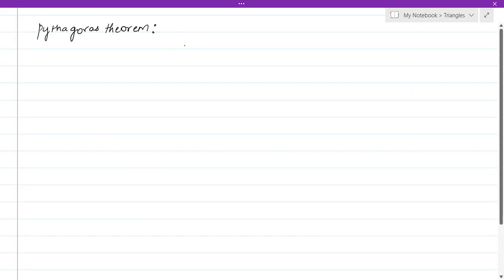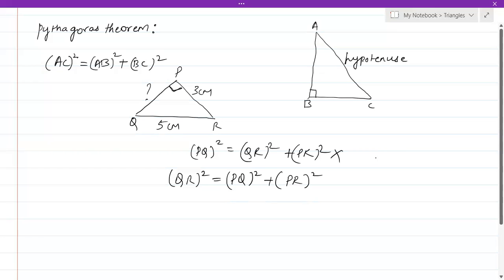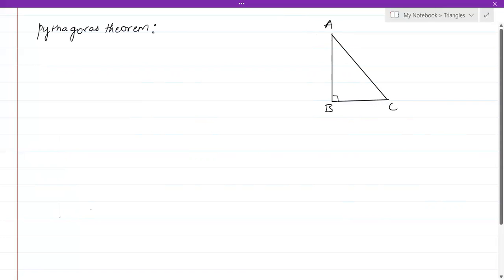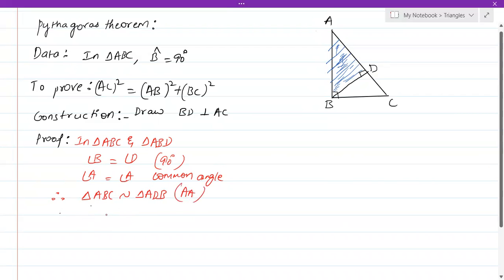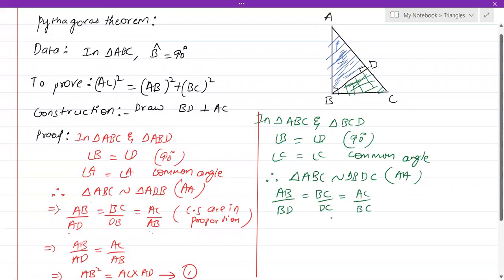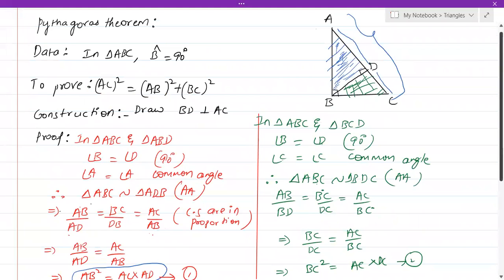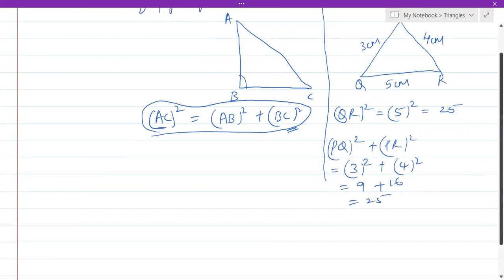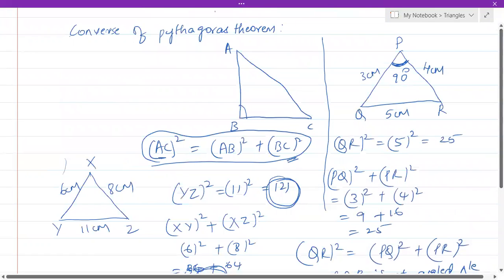Triangles Part 14